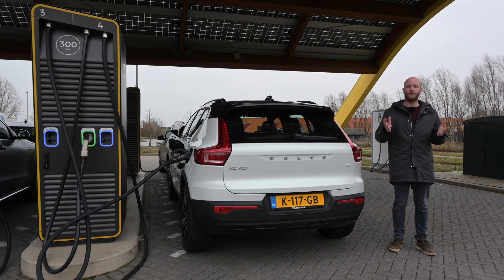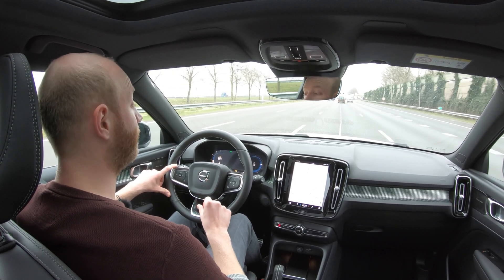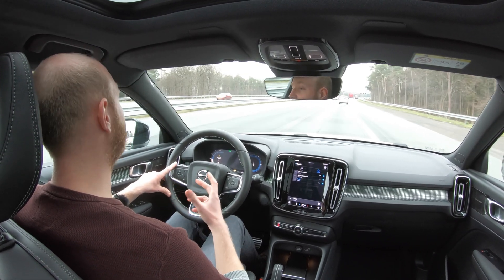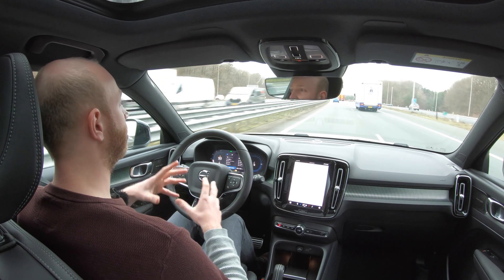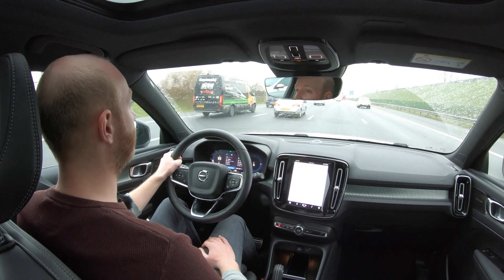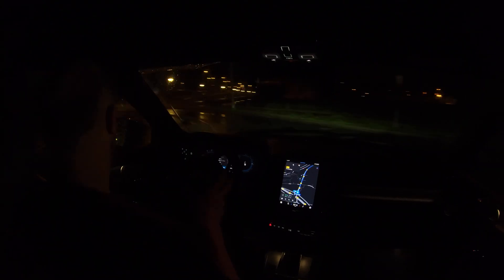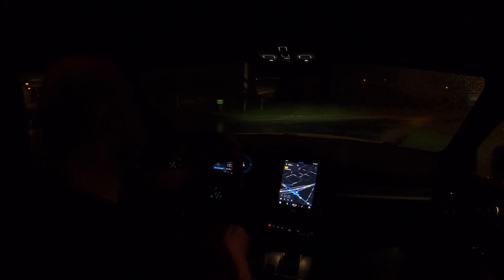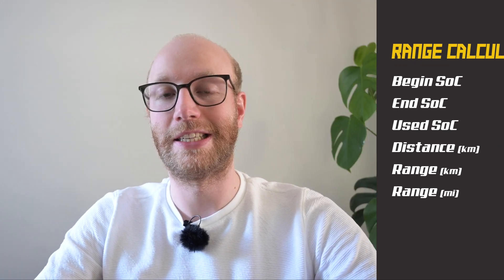Volvo XC40 Electric Range Test | Recharging ⚡️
The Volvo XC40 P8 Recharge has the same hardware as the Polestar 2. But the shape is far less aerodynamic. The Polestar 2 is not known to be the most efficient EV. So how far will this electric Volvo go? Find out in this range test.

🕒 Timestamps 🕥
0:00 Different this time
0:40 Low speed test
3:12 Low speed result
4:39 High speed test
5:19 High speed result
6:08 Thank you so much!